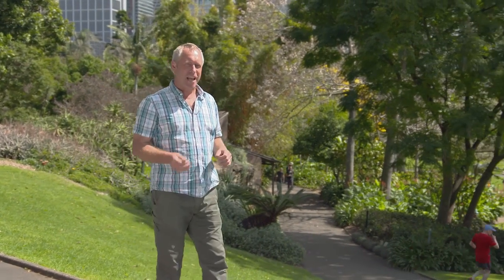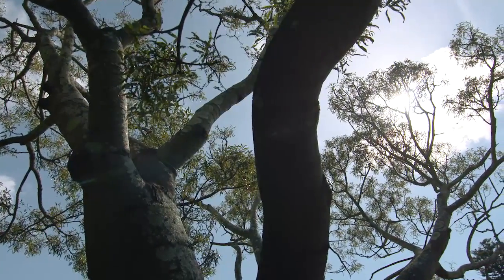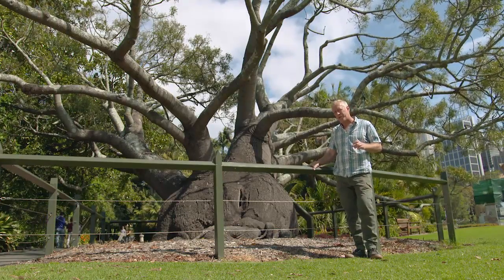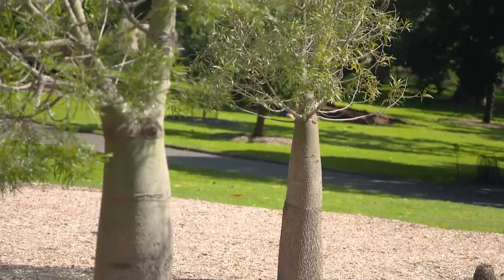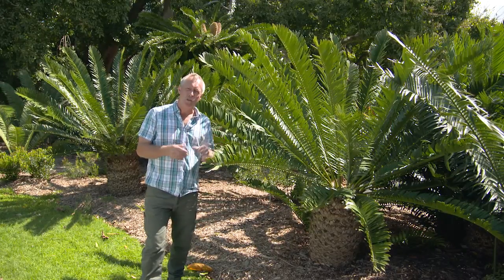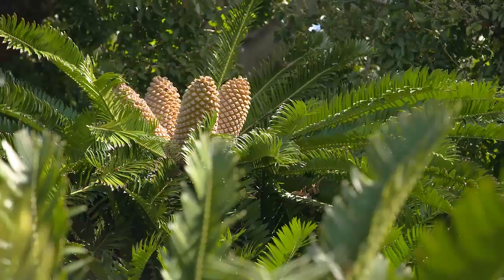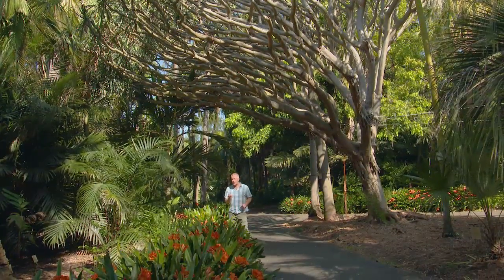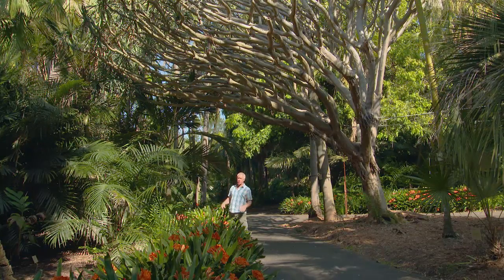The Garden Gurus - Sydney Botanical Gardens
A visit to the Botanic Gardens in Sydney is a great way to spend your time to see heaps of plants and get some amazing garden ideas. Nige shows us his favourite spots during his botanical expedition.